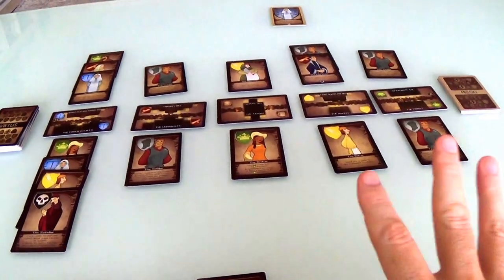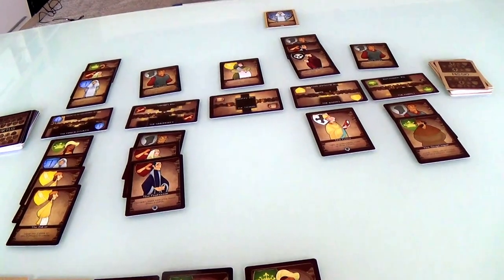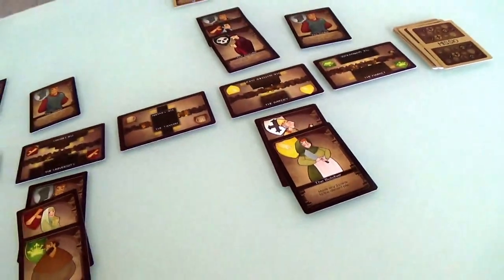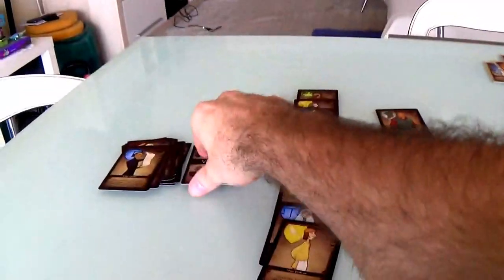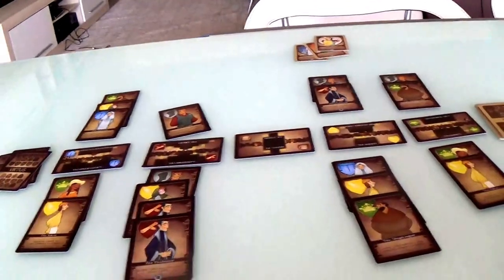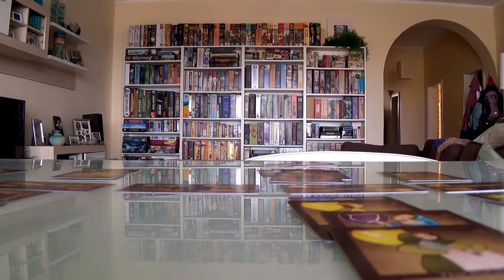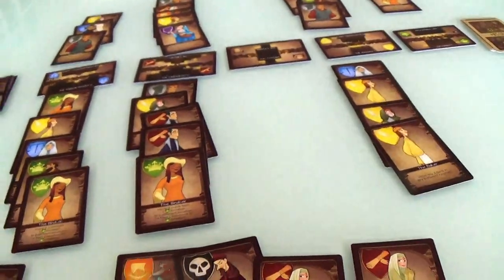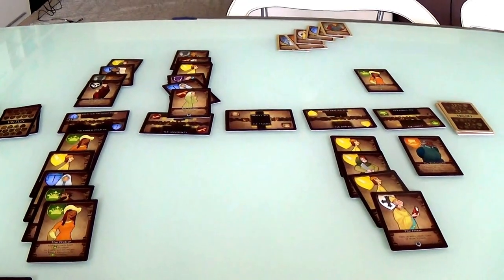Fidelitas Extended Gameplay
A video outlining gameplay for the cardgame Fidelitas.

4:42 Clarification: The Swindler can't be moved my other cards, nor can the cards that the Swindler is Protecting be moved... the only way to move the swindler and the other cards he's protecting his by putting 3 guards in the same location has he is in

4:44 And if he could be moved he had to be moved the the location from where the Baker (the card he's swapping with) came from

14:28 Nope... you ignore the Soldier Guild to score this Mission, so you need to have 3 locations with only 1 type of Guild other than the Soldiers

21:30 Nope... the Butcher would have to go to the location from where the Barrister moved

28:24 That’s not the Judiciary Guild… It’s the Blue one to the left that has the same symbol has the Giant symbol on the Mission card!!

38:17 Forgot to draw a card